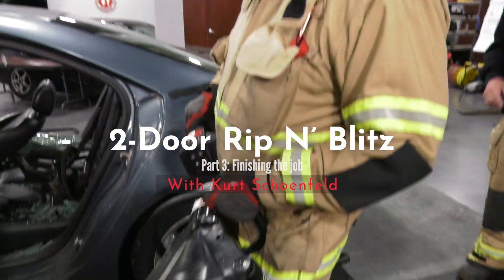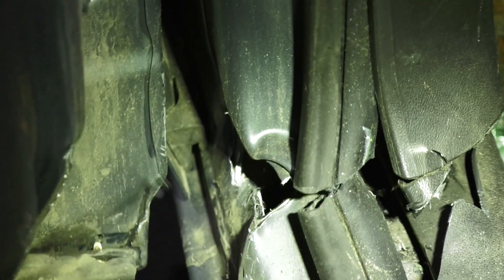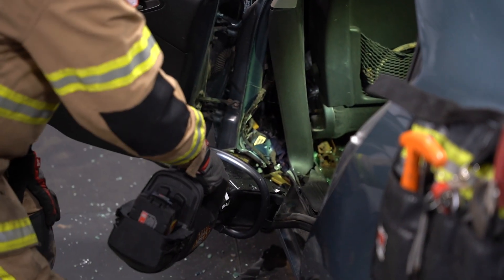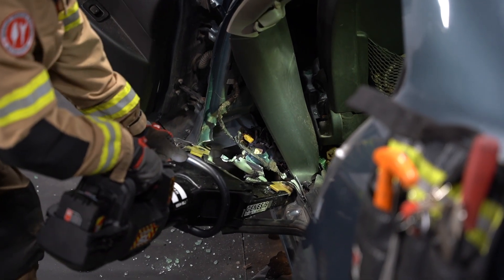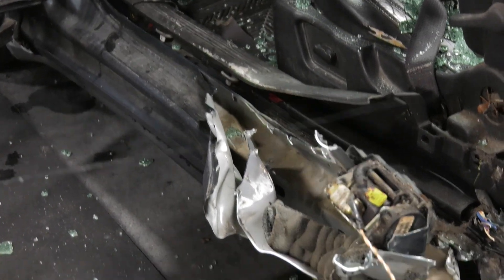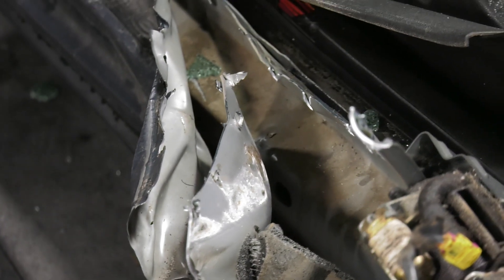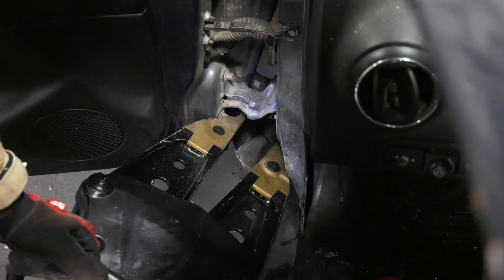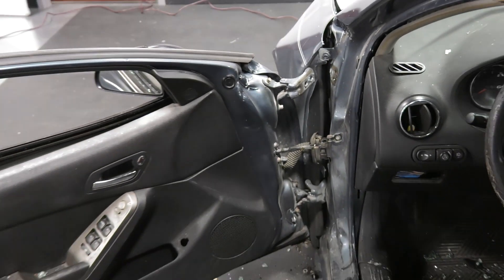2- Door Rip N Blitz Part 3 (Final) | Genesis Rescue Systems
In the final chapter of our 2 Door Rip n Blitz series, we complete the evolution and get the doors off completely. By mastering these steps, first responders can drastically reduce patient entrapment time and improve overall rescue outcomes.

***The videos provided by Genesis Rescue Systems are intended solely for educational and demonstrative purposes. While we strive to provide accurate and informative content, viewers must understand that the techniques, methods, and procedures demonstrated in these videos may not encompass all potential emergency scenarios or considerations.

It is crucial to emphasize that these demonstrations do not substitute for professional training or certification in emergency response. Viewers are strongly advised to adhere strictly to the protocols, procedures, and guidelines established by their respective departments, agencies, or organizations during any emergency situation.

By accessing and viewing these videos, viewers acknowledge and agree to the terms of this disclaimer and accept full responsibility for their actions and decisions in emergency situations.